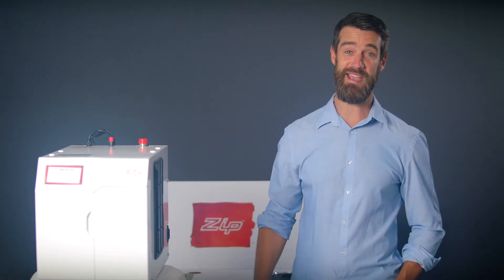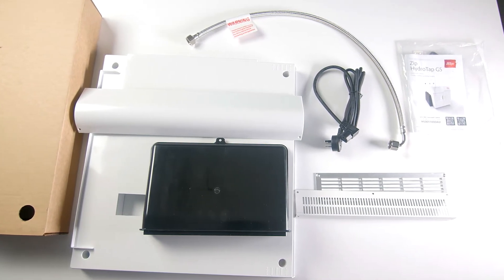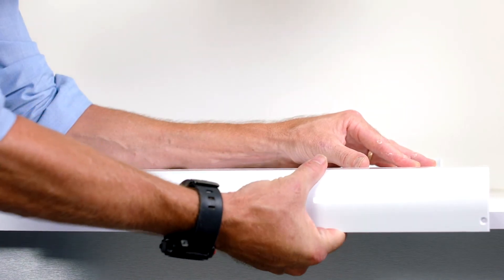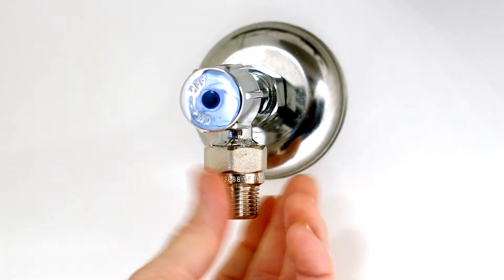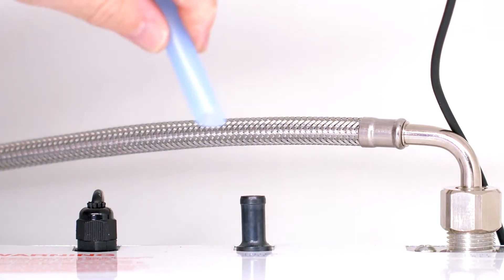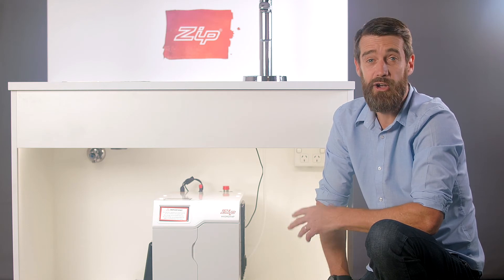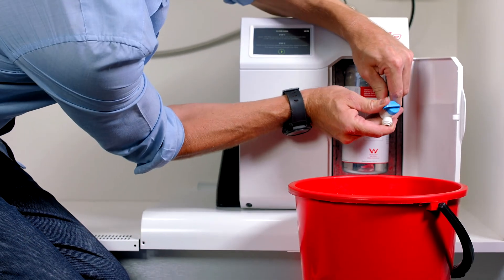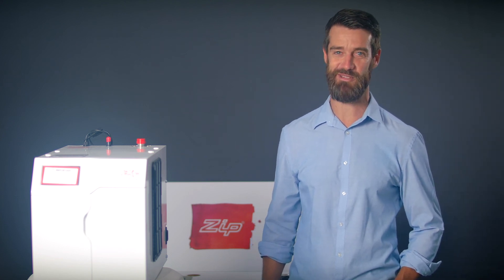HydroTap G5 command centre installation- C40 & C100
How to install the Zip HydroTap command centre for our commercial Chilled systems C40 and C100